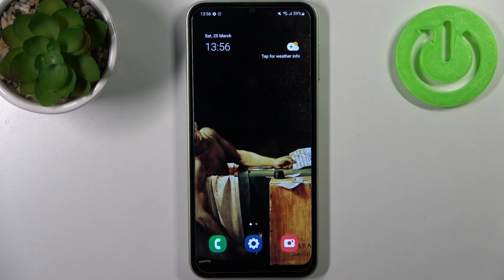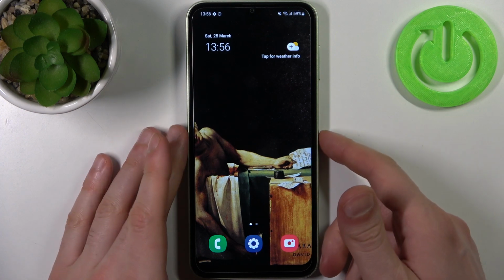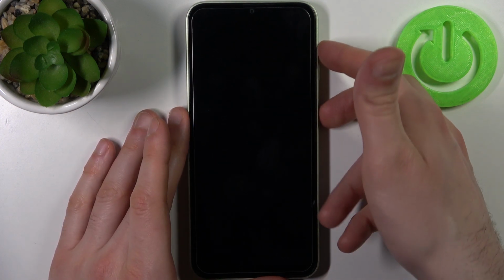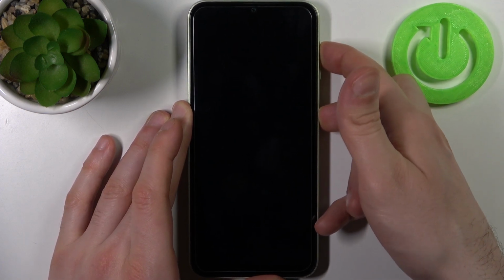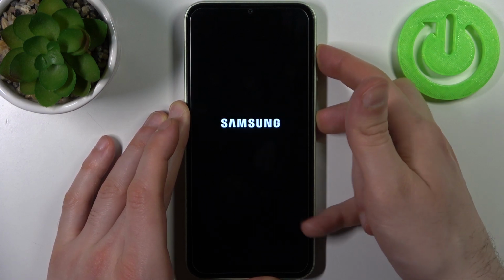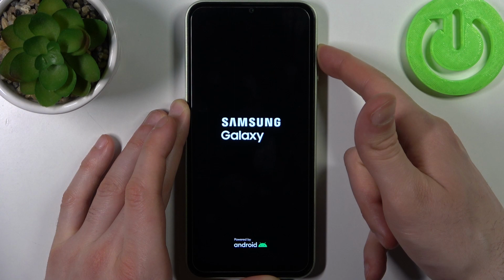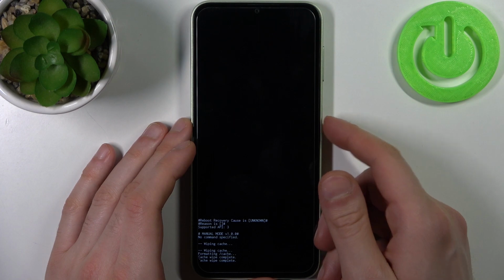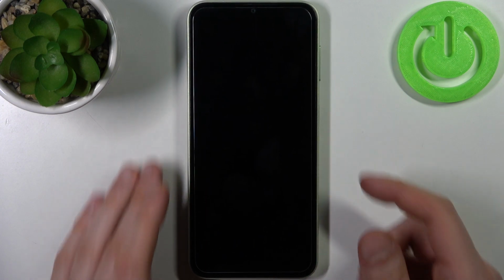How to Wipe Cache Partition on SAMSUNG Galaxy F14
Find out more info about SAMSUNG Galaxy F14:
Hi! Are you having issues with your SAMSUNG Galaxy F14 and looking for ways to optimize its performance? One simple solution is to wipe the cache partition. In this video, we will show you how to open the Recovery Mode and wipe the cache partition on your Galaxy phone.

How to wipe cache partition on SAMSUNG Galaxy F14? How to open recovery mode on SAMSUNG Galaxy F14? How to clear cache partition on SAMSUNG Galaxy F14?